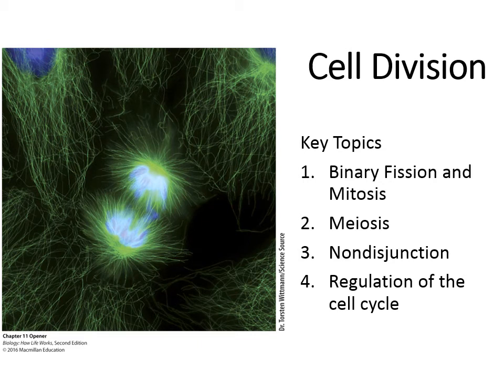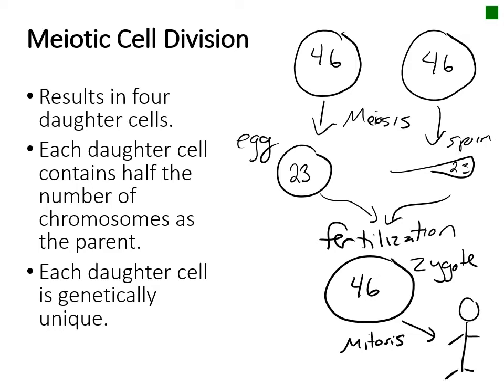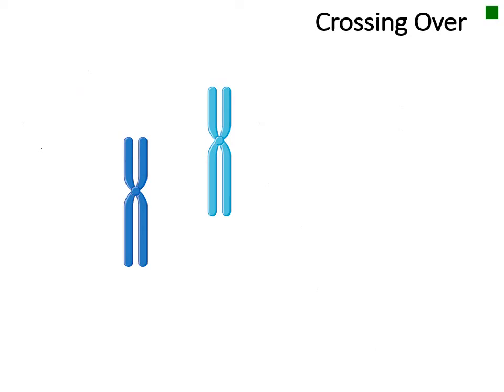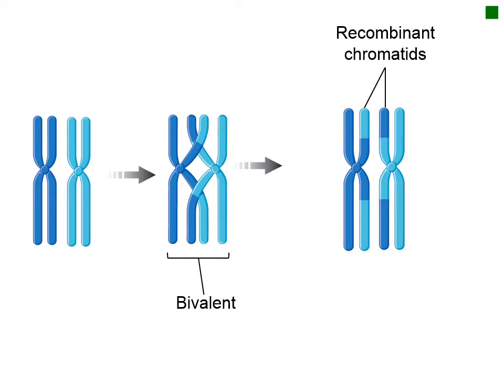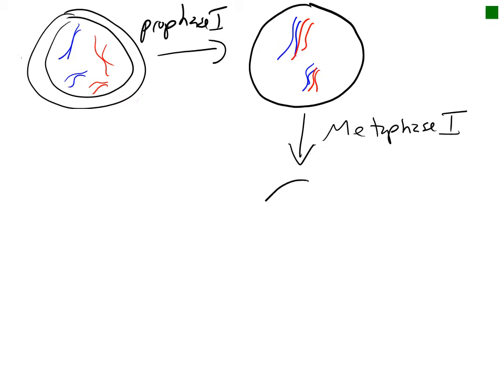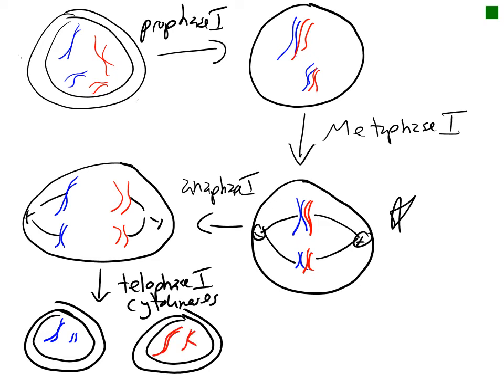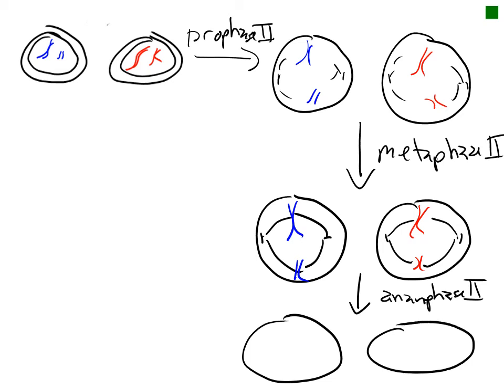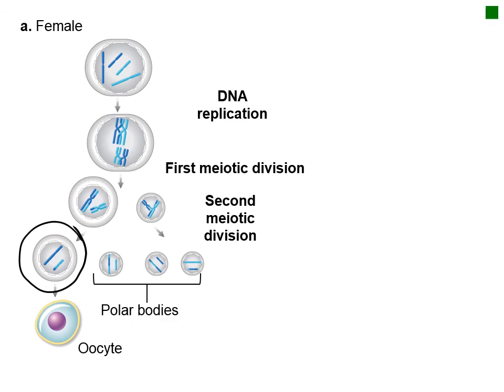Chapter 13 Meiosis 1